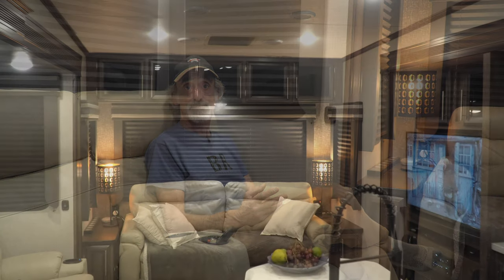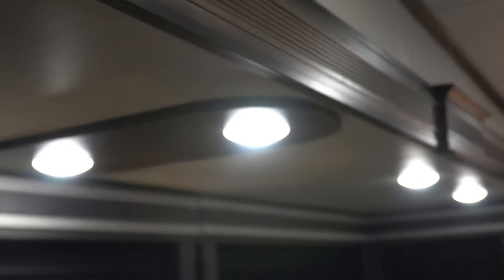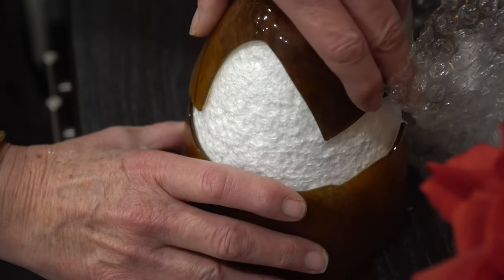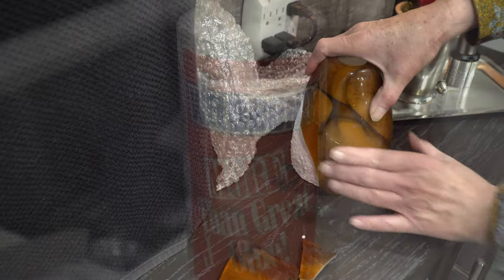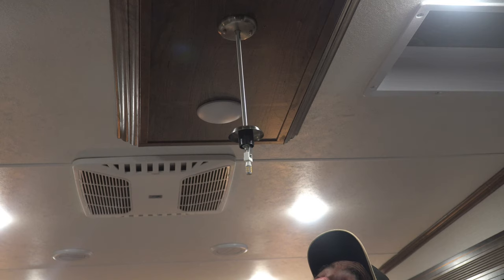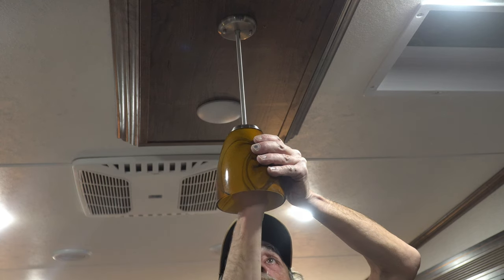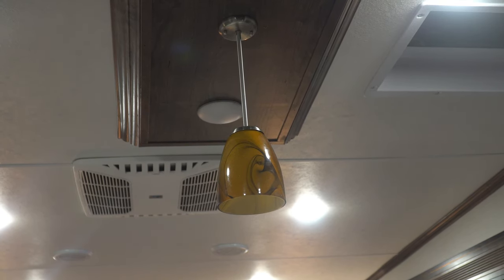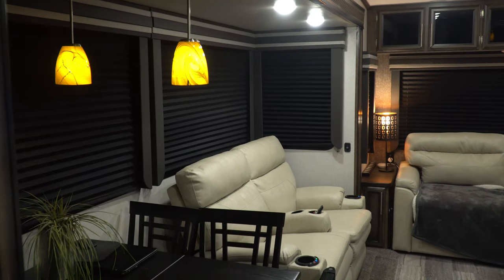Ep.185: Upgrade Your RV Lighting | camper how-to DIY upgrading interior lights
Just like most RVs these days, our fifth wheel's ceiling is lined with inexpensive bright white LED dome lights that actually put off a rather harsh light. We decided to replace the two over the kitchen sink island, and the two above our dining table with attractive 12-volt glass pendant lights that we found online. In this week's episode of Grand Adventure we share just how easy it is to spruce up your RV's interior by upgrading some of your 12-volt lights.

CHAPTERS

0:00 Intro
3:01 Installation
11:30 The result

CREDITS

ABOUT US